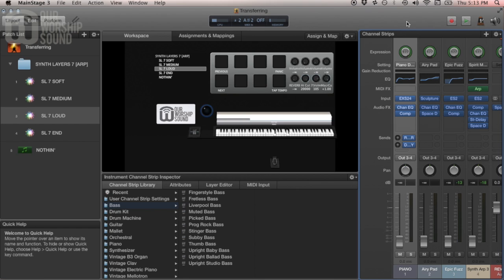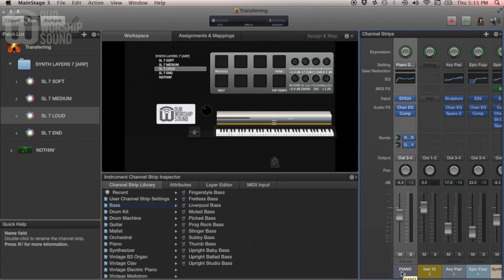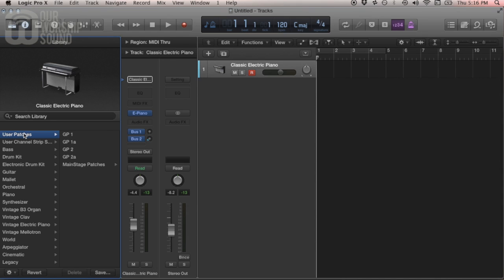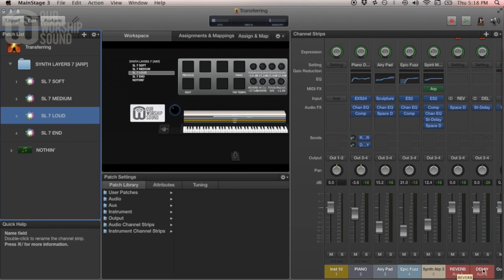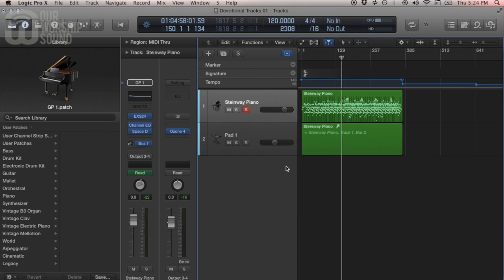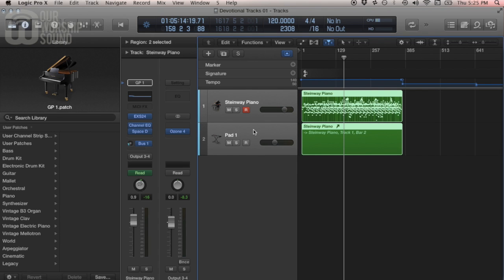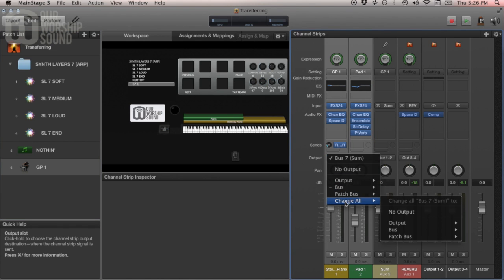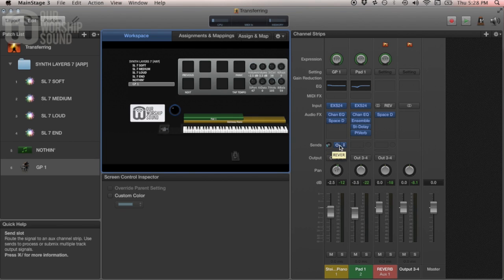Transferring sounds between Mainstage and Logic Pro